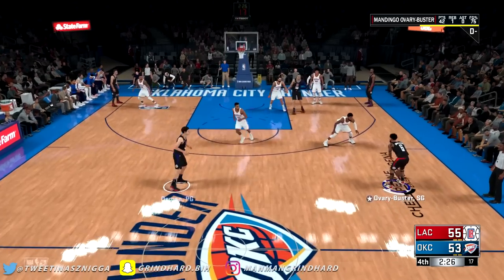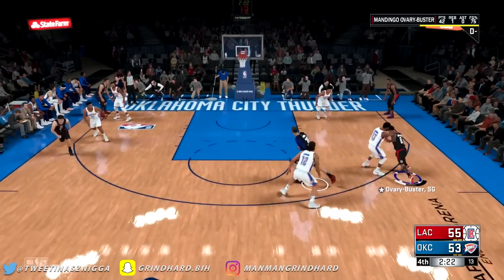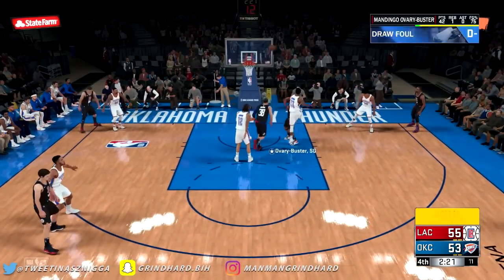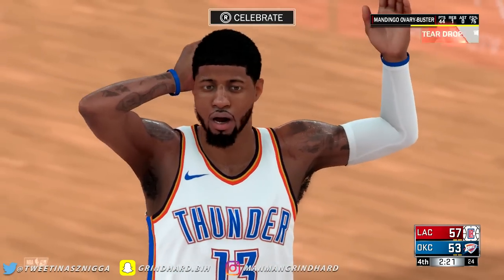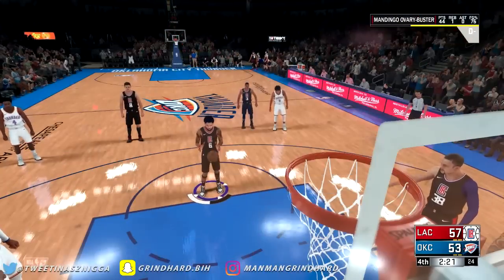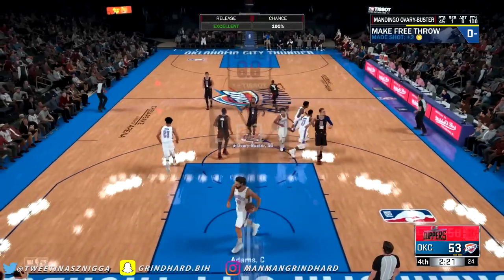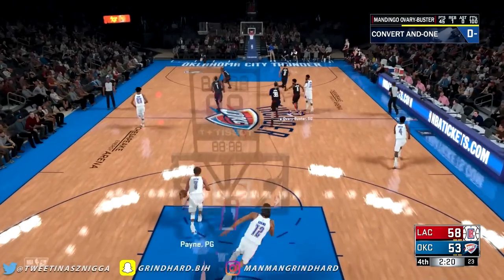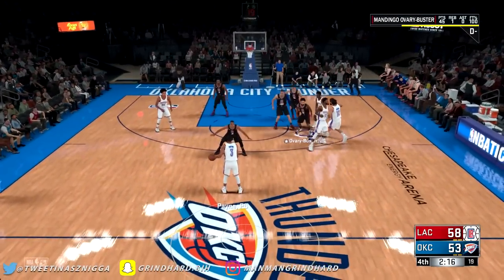NBA 2K18 FASTER REP METHOD AFTER PATCH 4 FOR ANY ARCHETYPE CENTERS & GUARDS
Daily NBA 2K18 Mypark & Mycareer Badge Tutorial Tips and Tricks

◄█▬█ █ ▀█▀ thε ★SHARE★